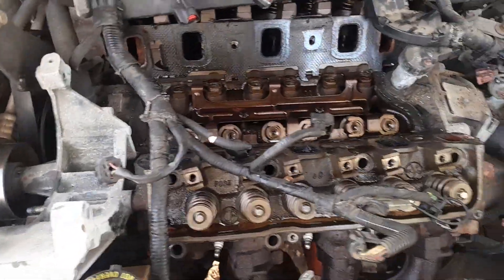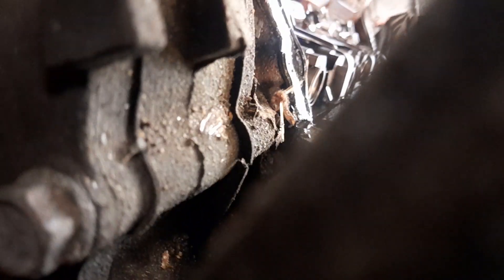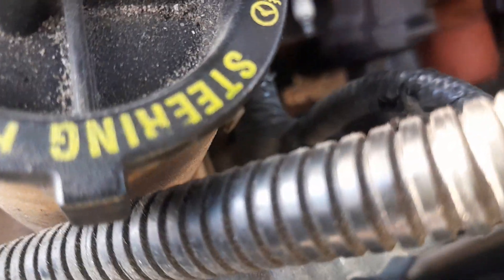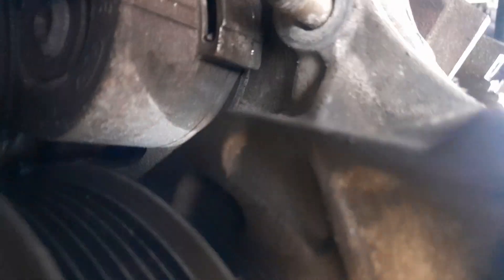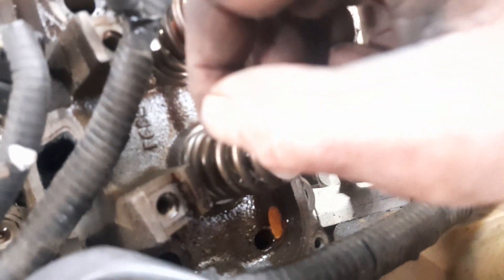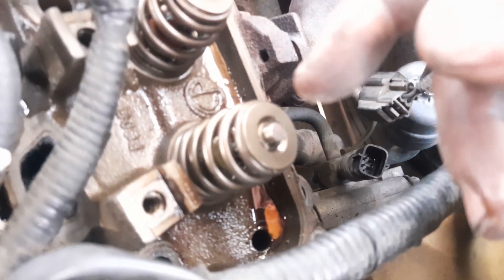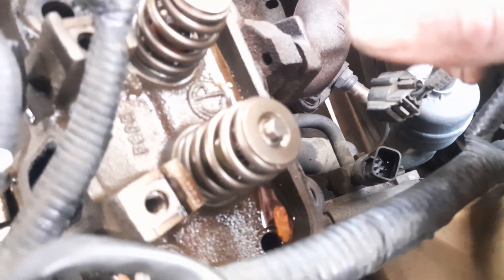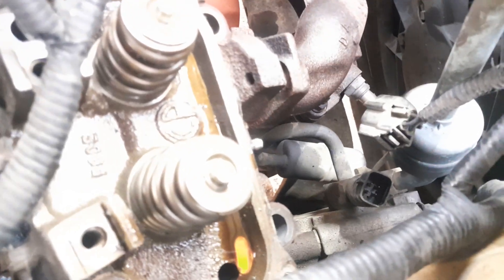Ford Taurus Head Removed Part 2 Tired af and Cold.